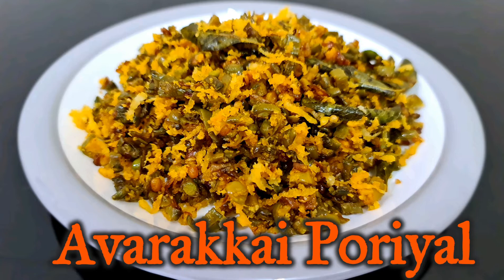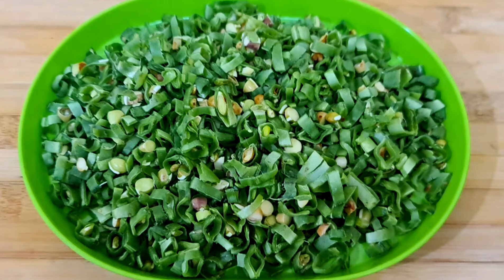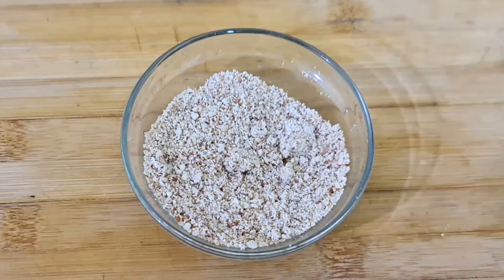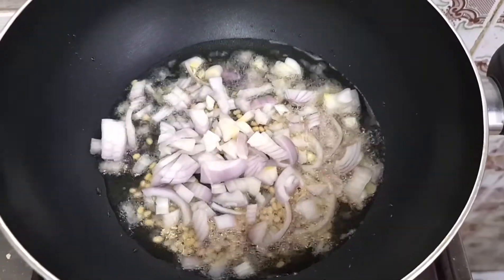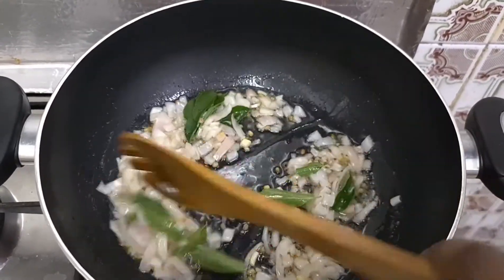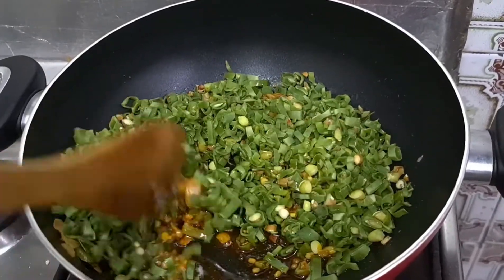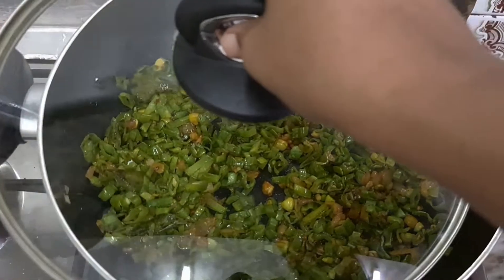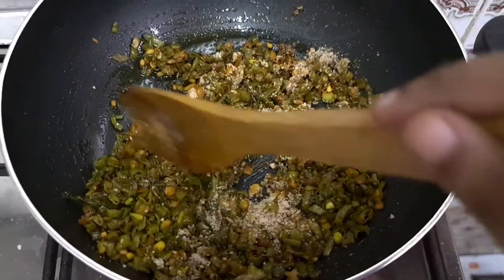broad beans poriyal || Avarakkai poriyal in tamil || cook with sundari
Ingrediants

broad beans - 1/4 kg
kadala parupu - 1 cup
onion -1 pcs
mustard - 1/4 tbsp
fresh coconut -1/2 cup
required amount of oil and salt
curry leaves

stay and support Cook with sundari